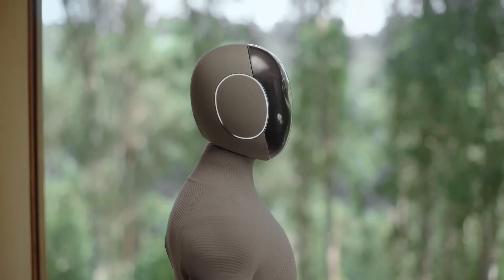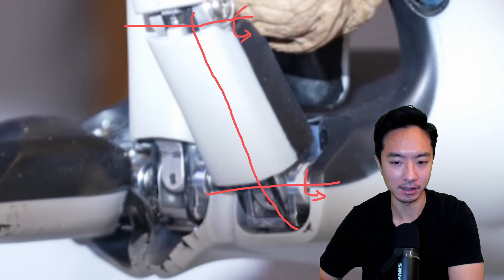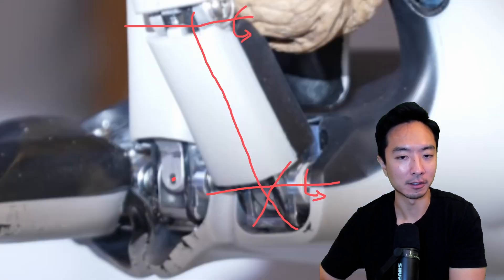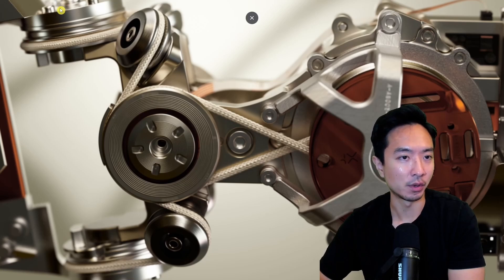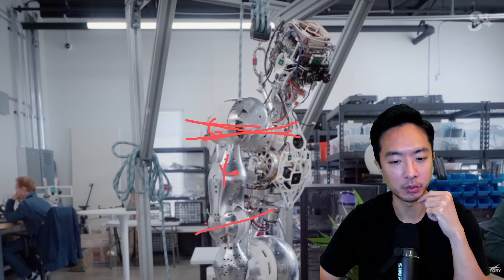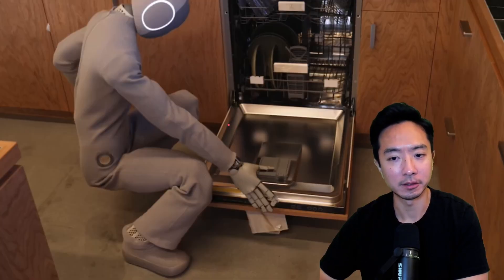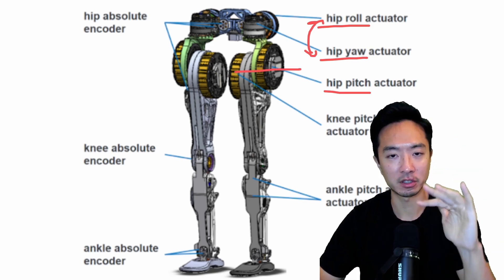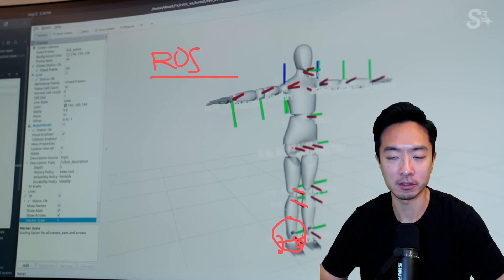1X Neo Humanoid Robot Design Explained